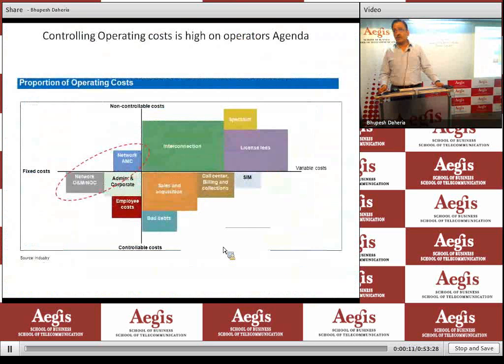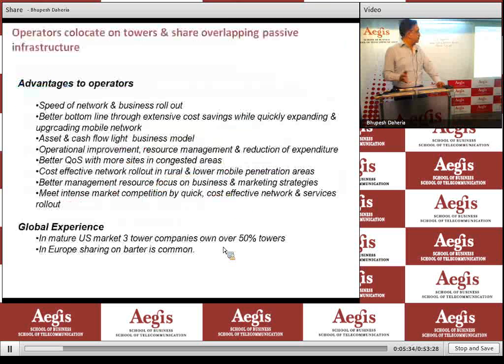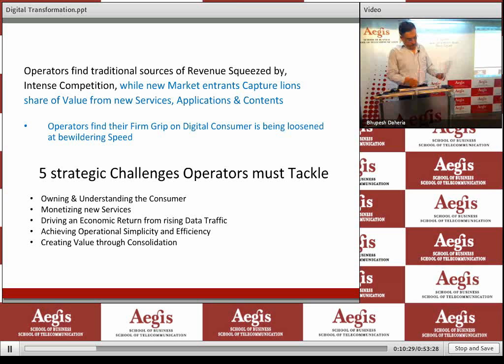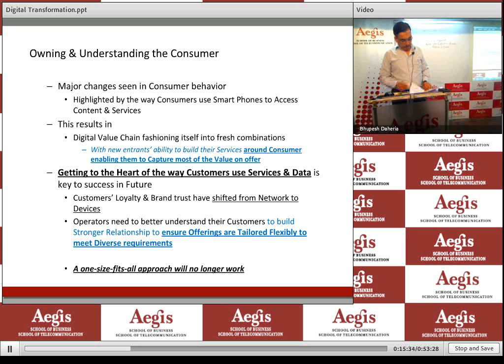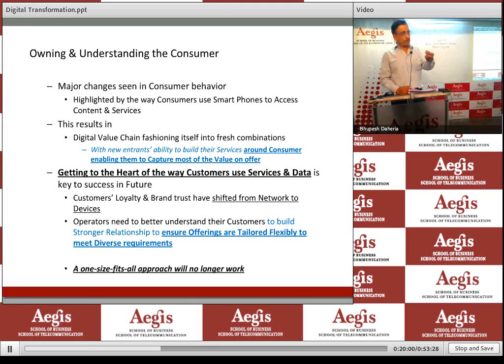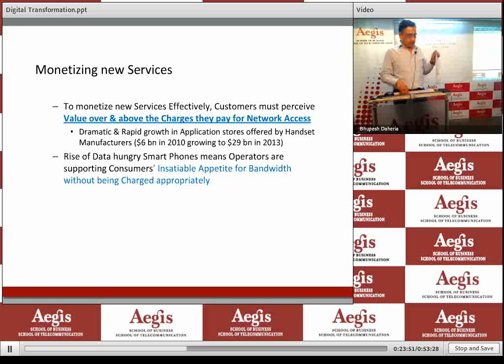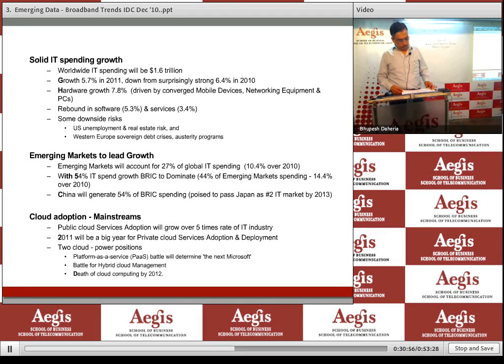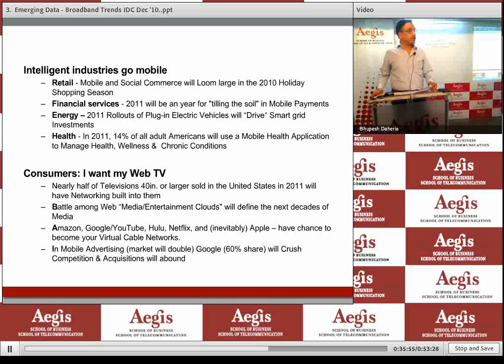Lecture on Telecom Market Scenario by Mr. V. K. Aggrawal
Mr. V. K. Aggrawal
Former CEO & wholetime director, Reliance Infratel
MBA, FMS Delhi
BSc.(Engg.), DCE Delhi